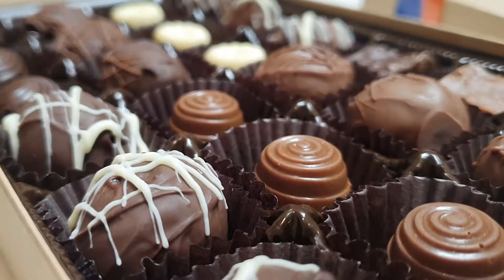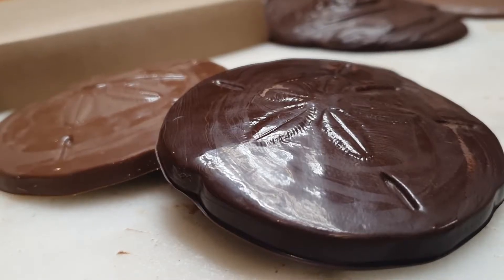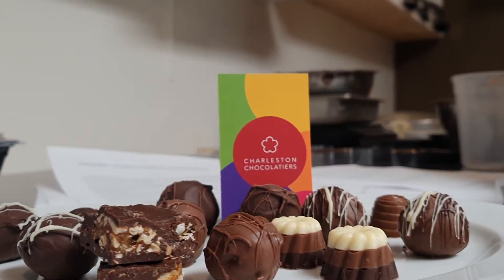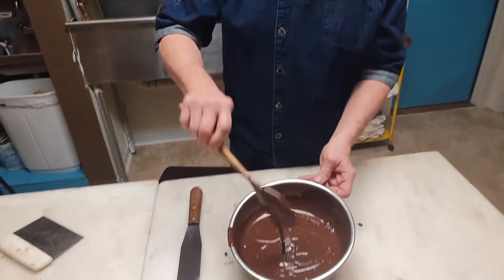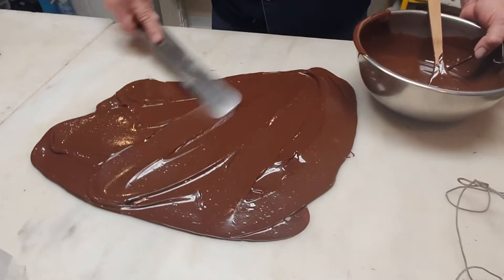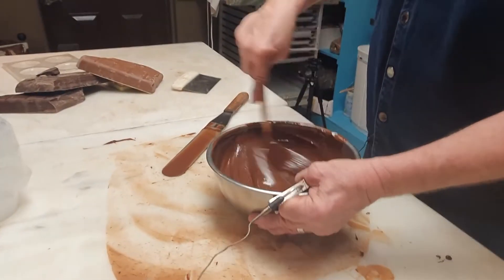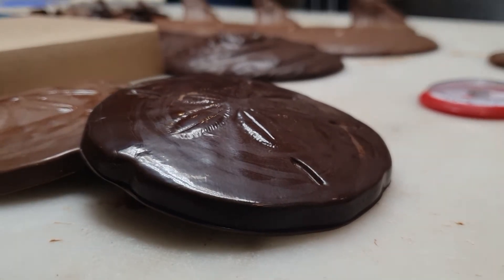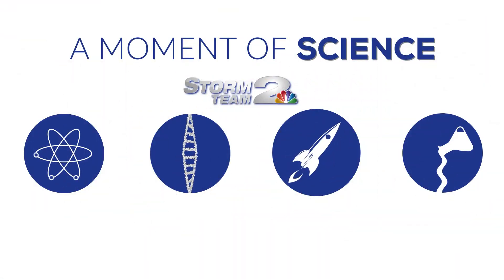Moment of Science: Tempering Chocolate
Episode 88:

You know how a good piece of chocolate should taste but what about its looks or its sound?

That beautiful shine and satisfying snap comes from the tempering process, which manipulates the crystal structure of cocoa butter, the primary ingredient in chocolate.